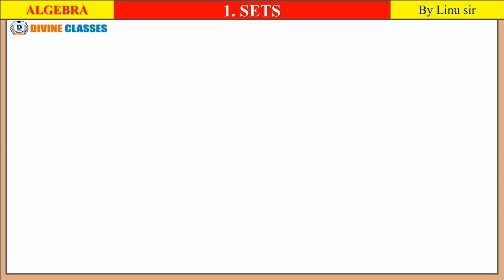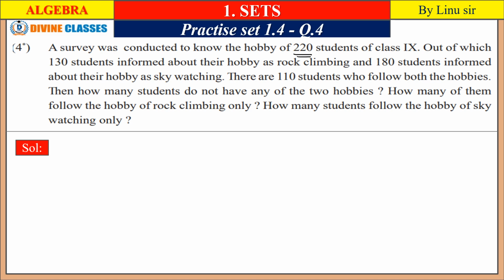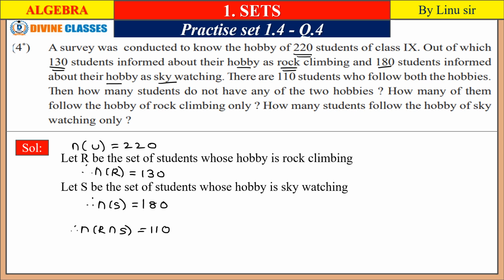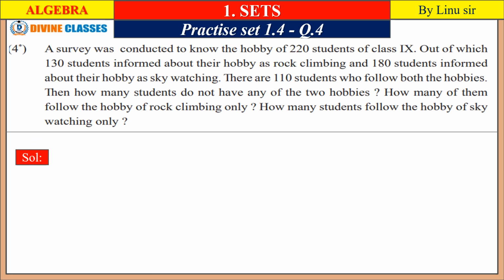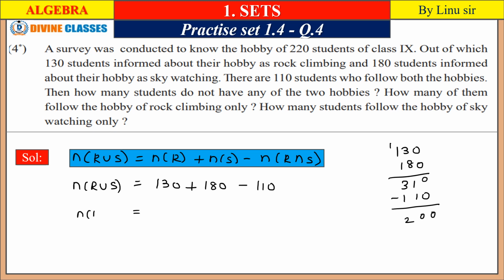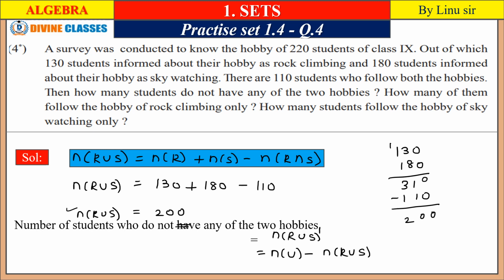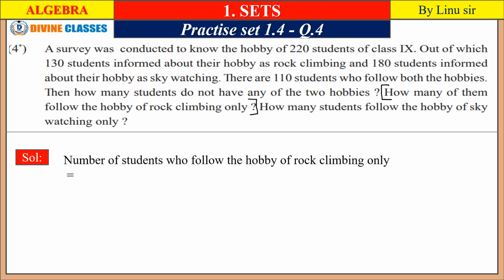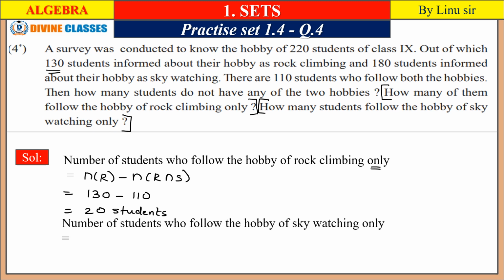PRACTICE SET 1.4 Q-4 || CHAPTER: 1 || SETS